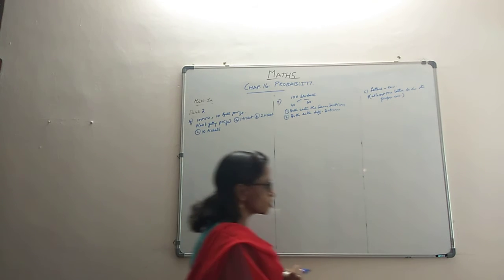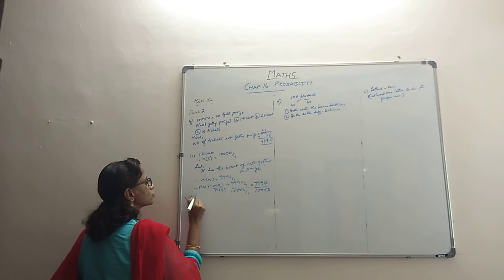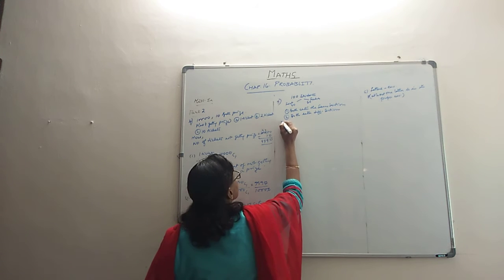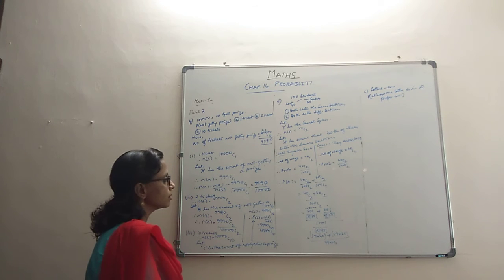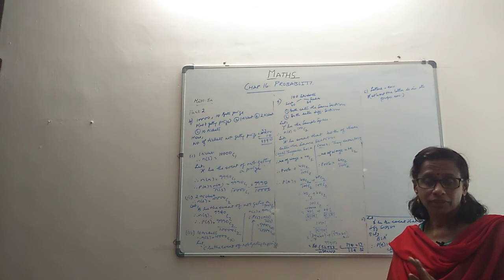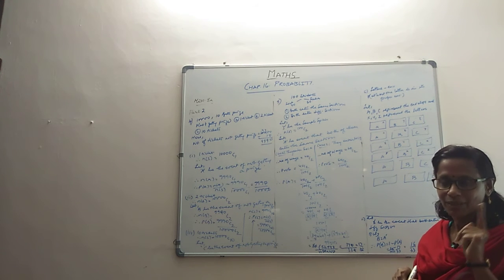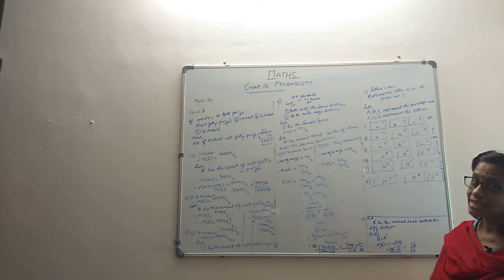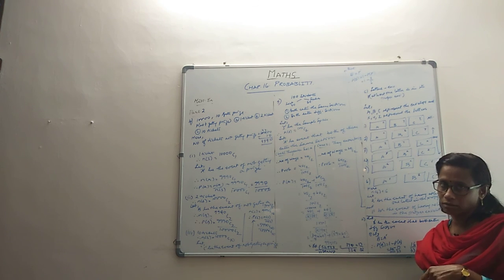11th CBSE,Maths,Misc.Ex.,Chap.16,Part 2